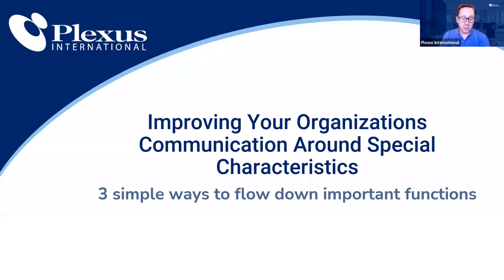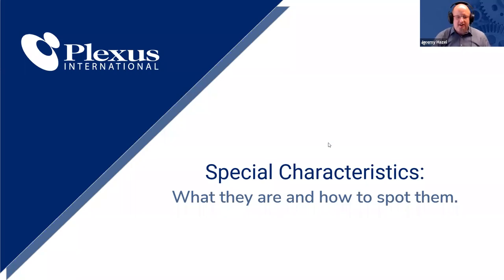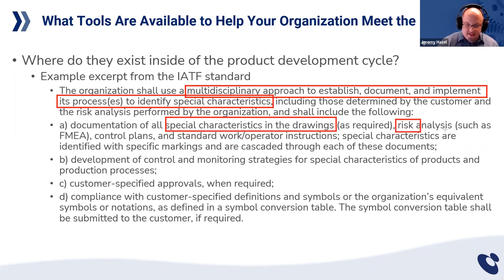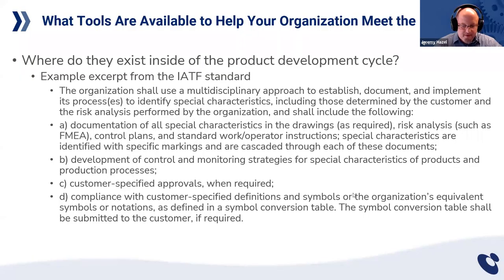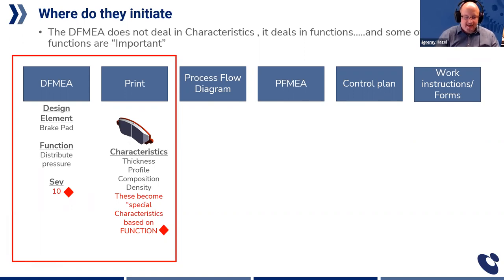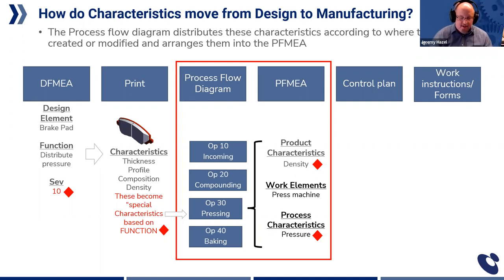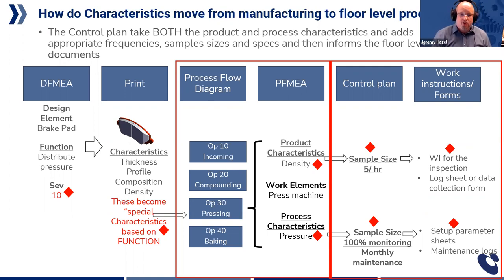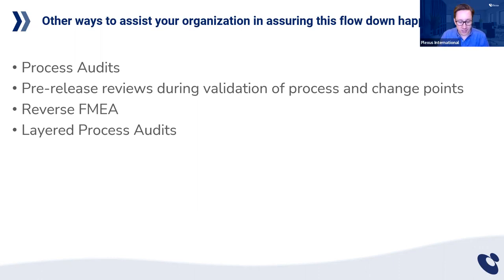Improving Your Organizations’ Communication around Special Characteristics | Plexus International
Learn three simple ways to flow down important functions of your special characteristics.

By the end of this webinar, you will be able to:
- Define Special Characteristics
- Understand where to spot them
- Find where Special Characteristics originate
- Understand the flow from Design to Manufacturing, or to Production
- Learn ways to ensure your organization has and receives proper flow down

Special Characteristics: the things that must go right to assure the most important parts of a product or process function as they need to or when the times comes. These can affect safety or compliance with regulations, fit, function, performance, requirements, or subsequent processing of product (per the IATF standard). Learn ways to assist your organization in assuring this flow down in effective and clearly communicated to the correct parties.